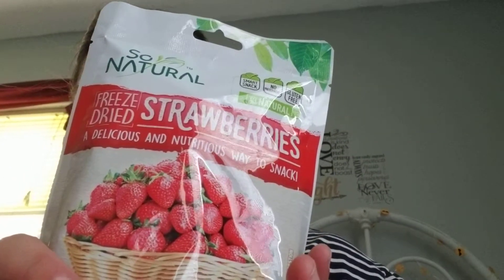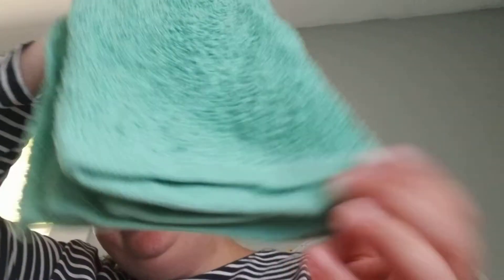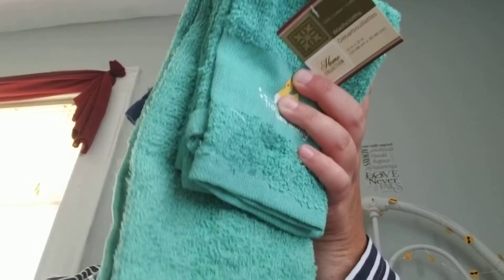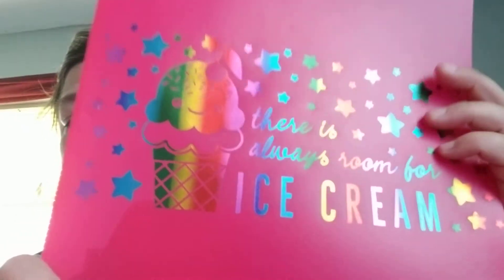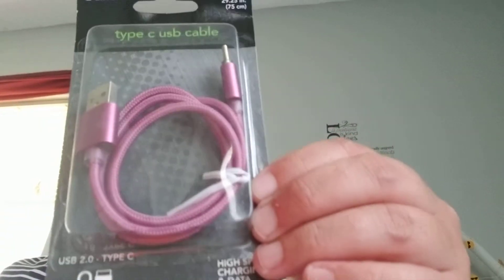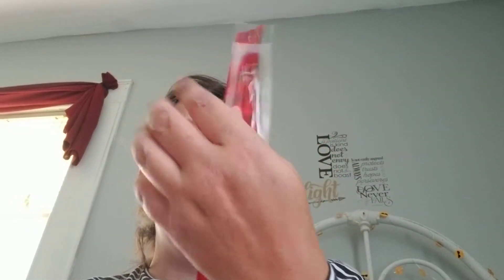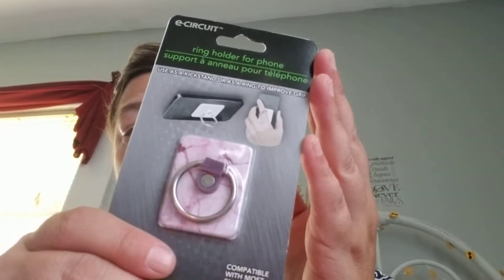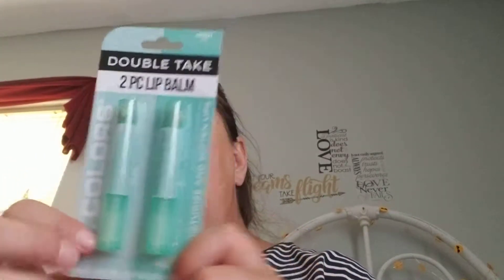Dollar Tree hula